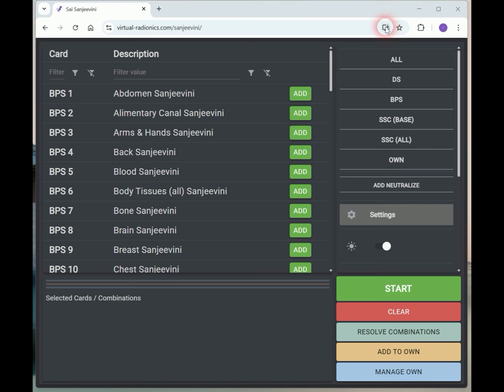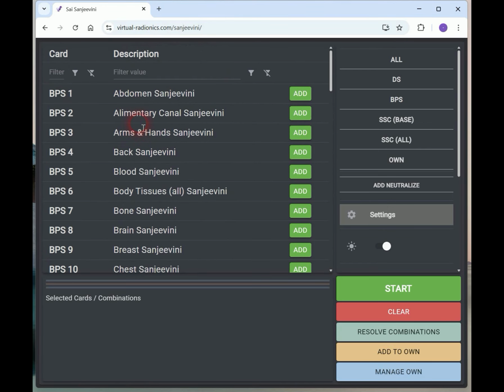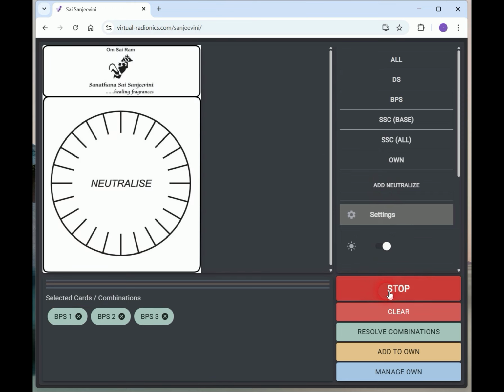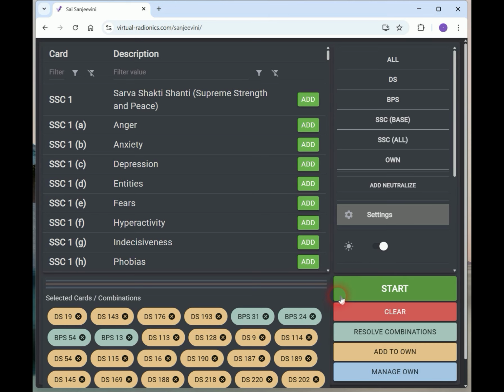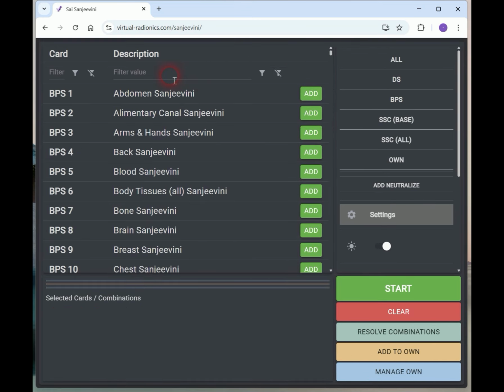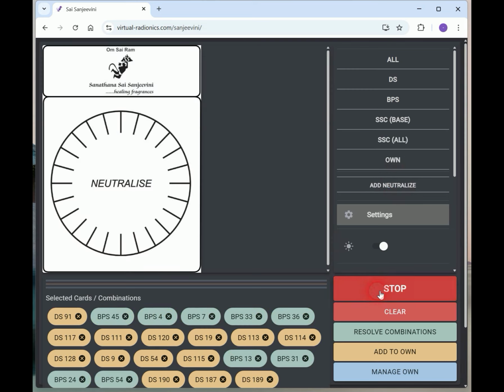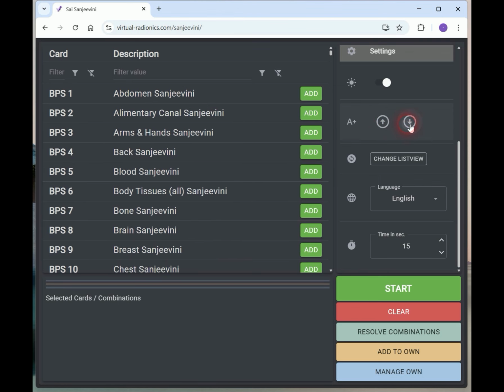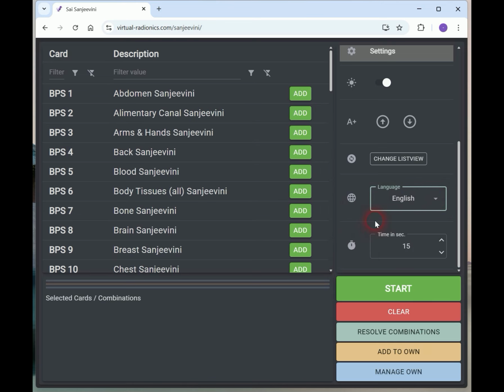SaiSanjeevini-App Tutorial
Browser based App to display Sanjeevini Cards.

for contact please mail to Geoffrey.Ardens @ googlemail.com